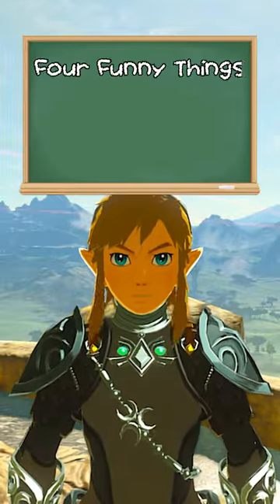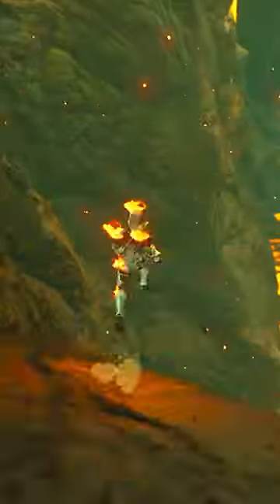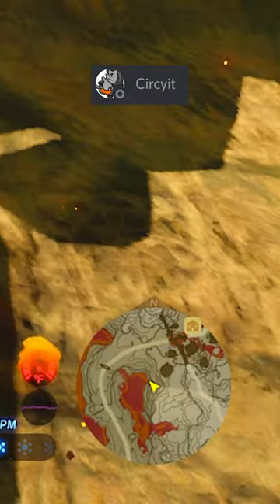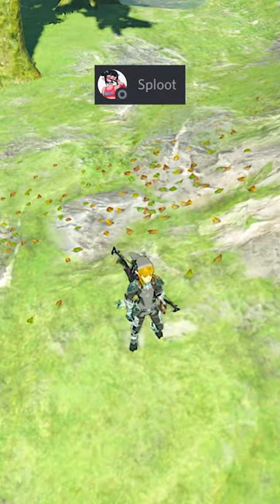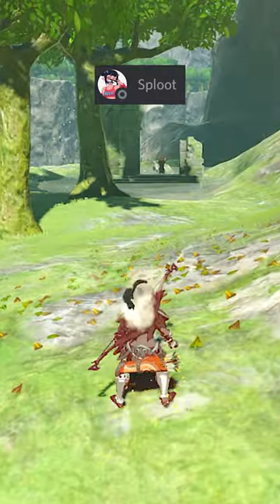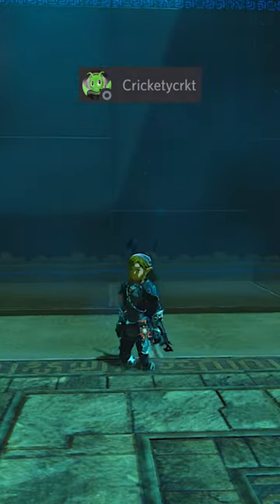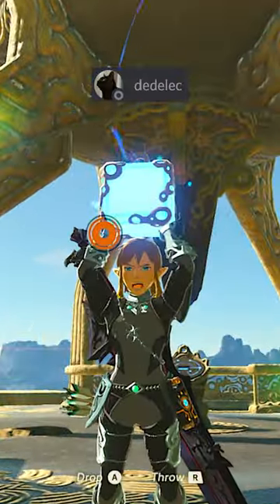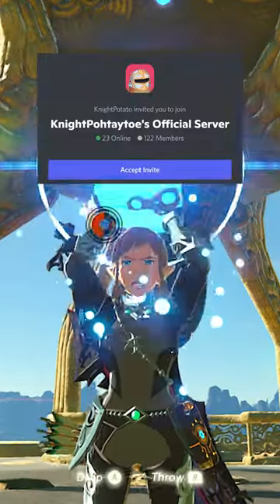Four Funny Things You Probably Didn't Know About in BOTW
Hi! If you're interested in learning how to perform some of the most popular Breath of the Wild Glitches like moonjumping, wind-bombing, and stasis launching, but don't have the time to skip around a ten minute long video, then you've come to the right place! Every Tuesday and Thursday there will be a new tutorial that will teach you a glitch in under sixty seconds! Today I teach you some random, neat glitches!

I highly recommend that you check out @KlericYT, he is one of the best sources of BOTW glitches:

Recommended sources for N/A:

N/A